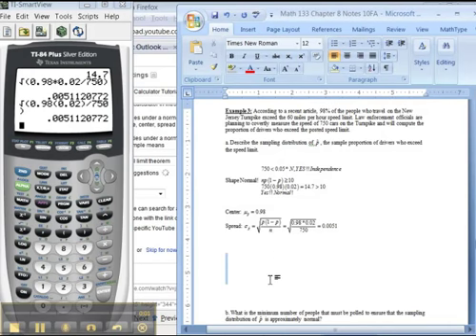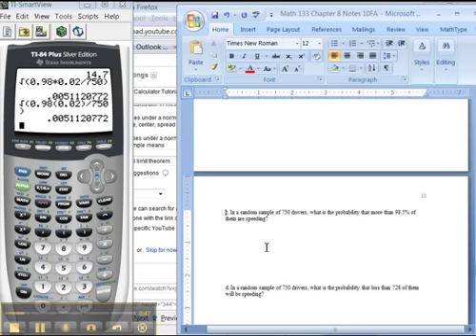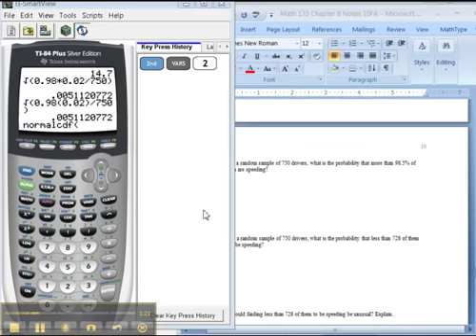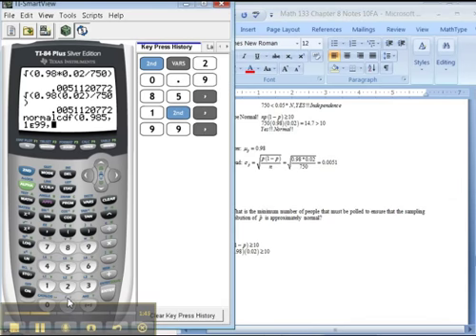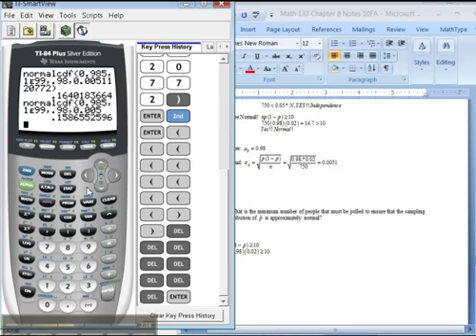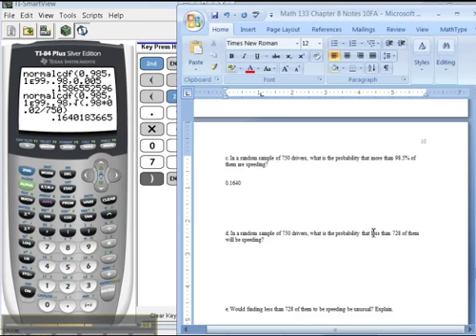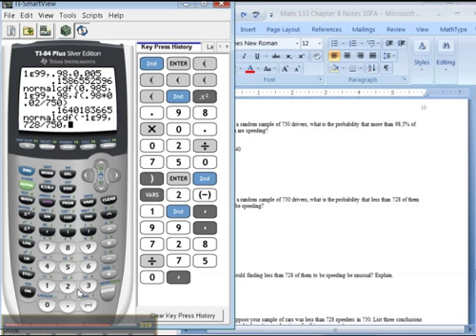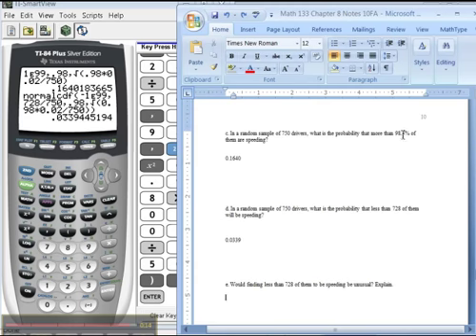Ch 8 - Part 3 of 3 - Math 133 TI-83/84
Using a Ti-83/84 calculator in introductory statistics. This tutorial covers:

Finding the shape, center, spread of a sampling distribution of sample proportions